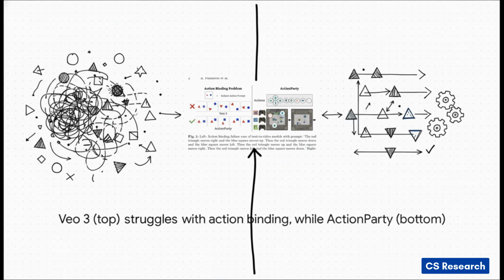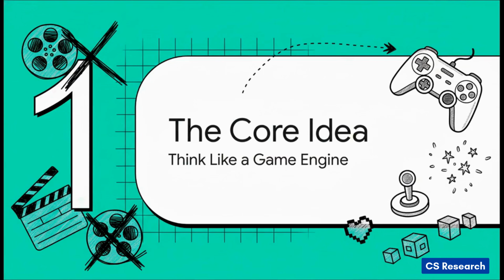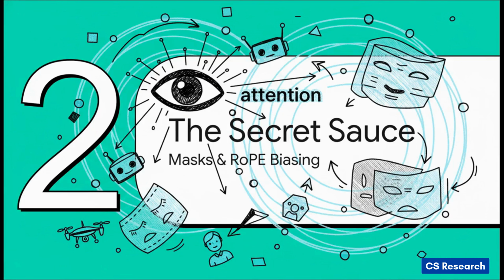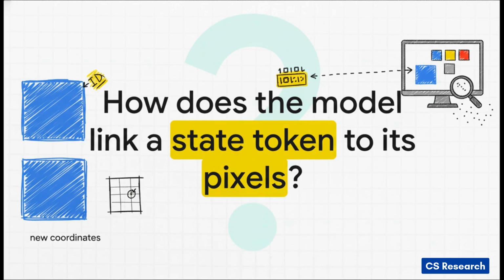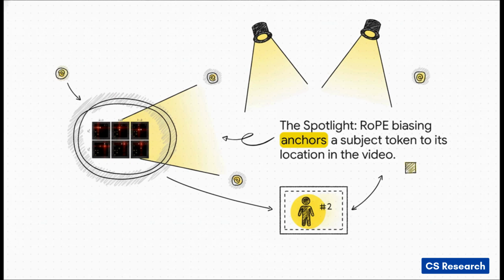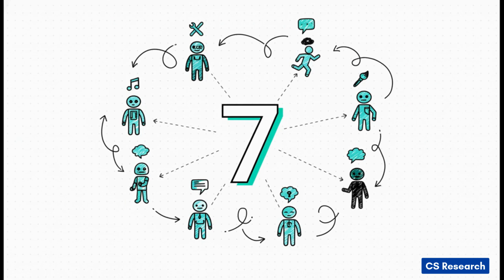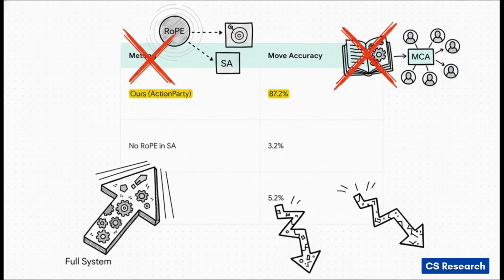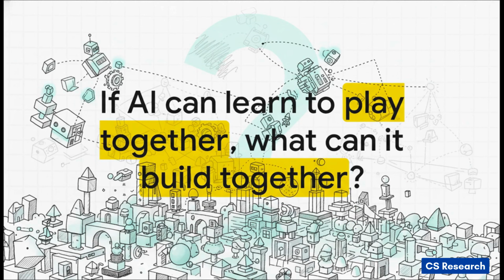This AI Fixes The Biggest Problem In Video Generation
Why can AI generate insane videos… but fail at something as simple as moving two shapes correctly?

In this video, we break down a powerful new model called Action Party that finally solves a hidden but massive problem in AI, the action-binding problem.

Here’s the issue.

When you give AI multiple instructions like “triangle moves right” and “square moves down,” most models completely break. They mix actions, confuse subjects, and produce chaotic results.

So what’s different here?

Instead of treating video like just pixels, Action Party treats it like a system. More like a game engine than a video generator.

Each object gets its own identity, its own state, and its own behavior. That means the AI can finally understand not just what to do… but who should do it.

Inside this video, we explain:

* Why current AI models fail at multi-object control
* What the action-binding problem really means
* The game engine approach behind Action Party
* How subject state tokens track each object
* The role of attention masks in preventing confusion
* How spatial awareness keeps everything aligned
* And the results that prove this actually works

The difference is huge.

While traditional models collapse almost instantly, Action Party maintains high accuracy and can control up to 7 different characters at once, each following its own command correctly.

This isn’t just a small upgrade.

It unlocks multi-agent AI systems, better simulations, smarter robotics, and more controllable virtual environments.

If AI can finally understand who does what… everything changes.

Chapters:
00:00 The Simple Problem AI Fails At
00:21 Chaos vs Control Demo
00:46 Why This Is So Hard
01:01 The Action-Binding Problem
01:21 Thinking Like A Game Engine
01:48 Subject State Tokens Explained
02:10 Update Then Render Loop
02:36 Inside The System
02:53 Attention Mask Explained
03:21 One-to-One Action Mapping
03:43 The Spatial Problem
04:13 ROPE Spotlight Explained
04:39 How AI Tracks Objects
05:08 Real Benchmark Test
05:36 Performance Comparison
05:53 Controlling 7 Agents At Once
06:09 Different Environments Tested
06:37 Removing Key Components
07:00 Accuracy Drop Explained
07:25 Why This Matters
07:49 Future Of Multi-Agent AI